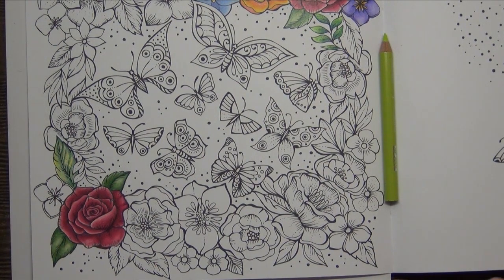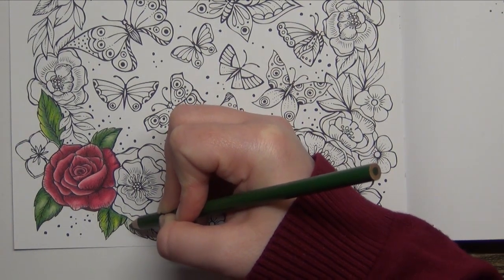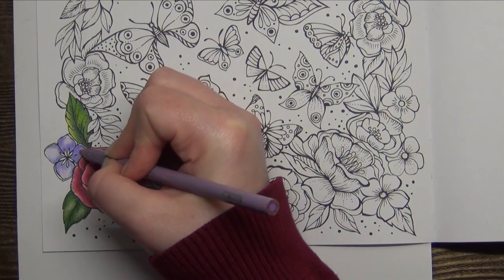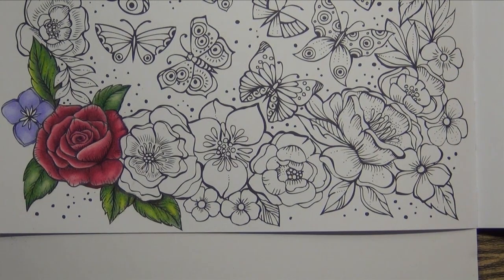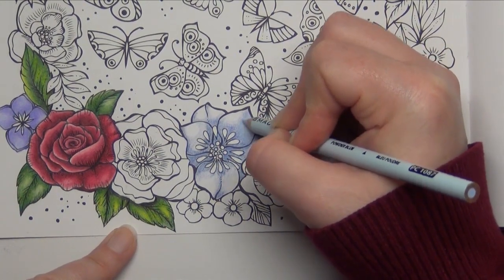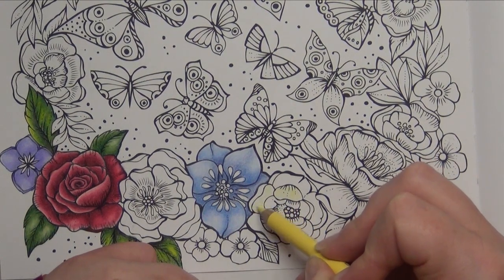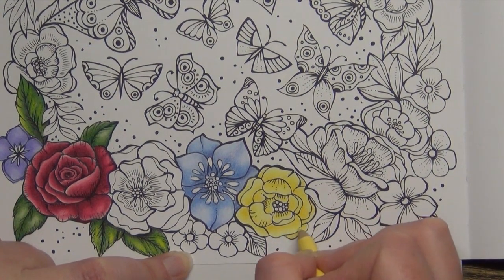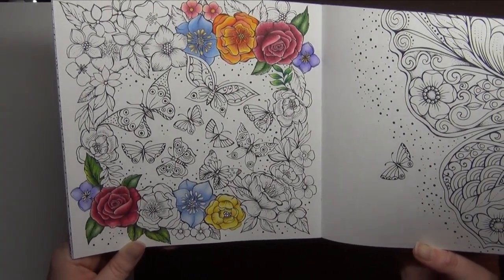Color and Chat Rita Berman Book with Prismacolor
Hi friends, this is a simple color and chat video. I am coloring in Die Welt unter der Lupe zu Lande = world under the magnifying glass on land by Rita Berman. I am coloring with Prismacolor.

Used colors:

Violet Flowers:
Lilac PC 956
Imperial Violet PC 1007
Powder Blue PC 1087

Yellow Flowers:
Deco Yellow PC 1011
Canary Yellow PC 916
Sunburst Yellow PC 917
Mineral Orange PC 1033
Light Umber PC 941

Blue Flowers:
Blue Violet Lake PC 1079
Periwinkle PC 1025
Light Cerulean Blue PC 904

Leaves:
Charteuse PC 989
Prussian Green PC 109
Dark Green PC 908
Espresso PC 1099